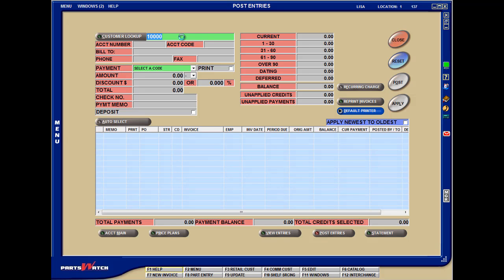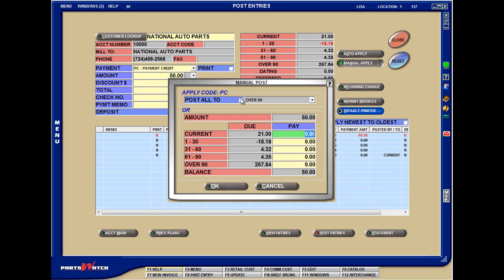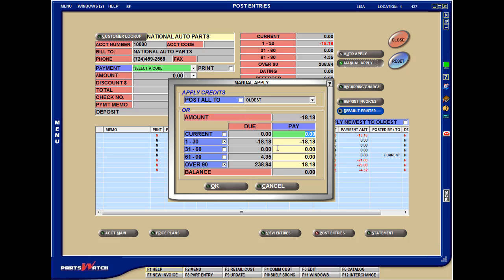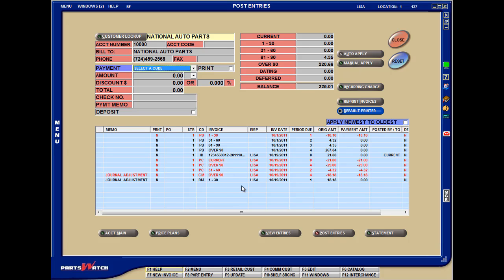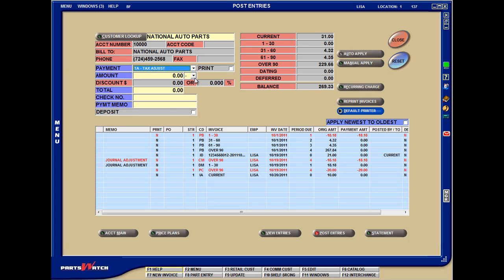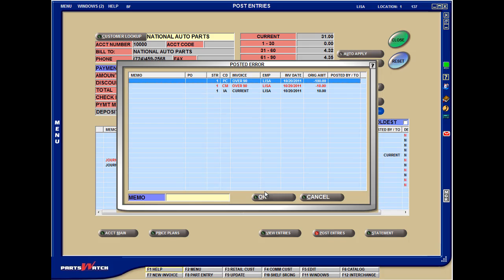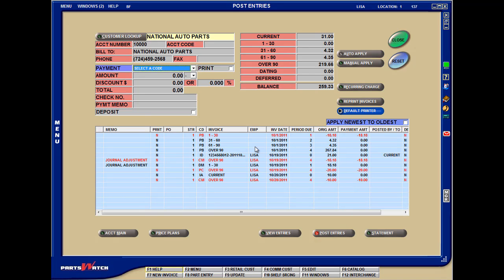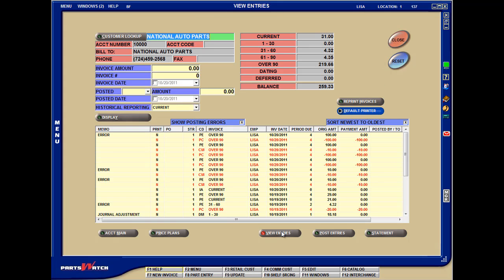PW_Training_ARPosting_Part3_BF_Accts_Posted_Errors_AR_56_170411_0042_7min